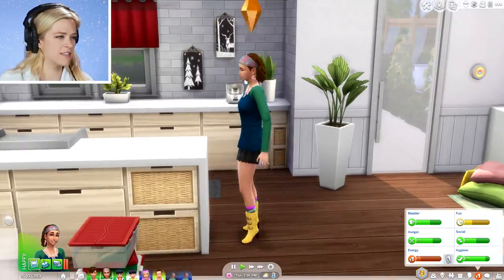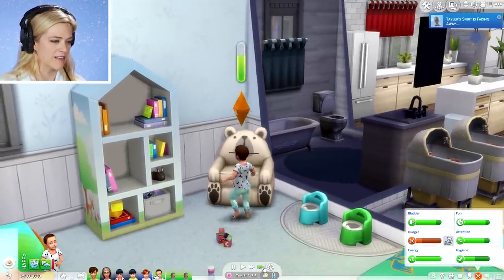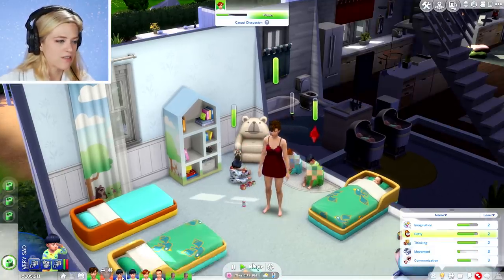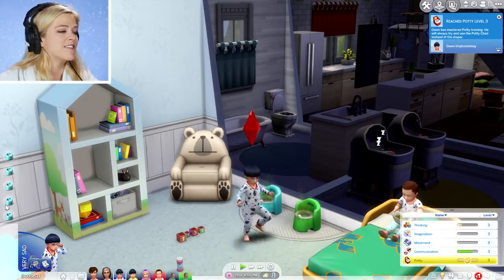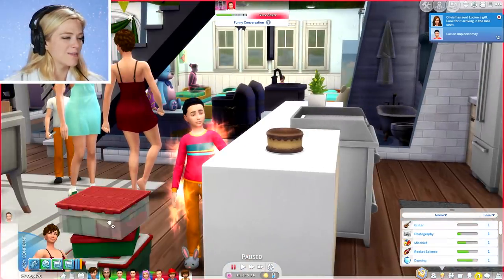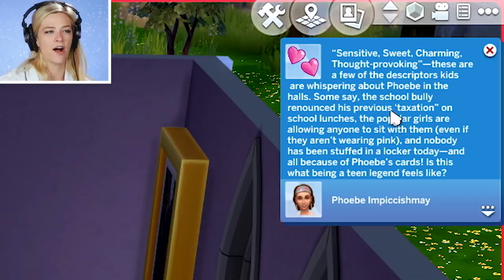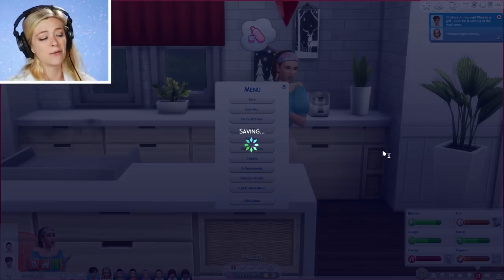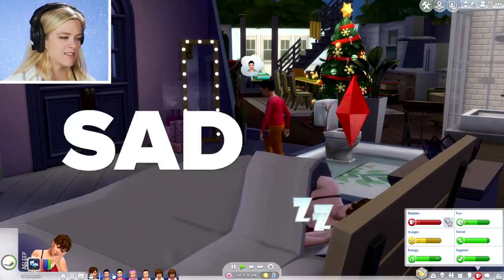Single Girl Starves Six Toddlers In The Sims 4 | Part 49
Watch In Control With Kelsey with celebrity guests here:
Kelsey is back to play the Sims 4 and continues the very long, and very popular 100-baby challenge with part 49! Once again, Kelsey is overrun with toddlers, but this time she has a game plan. Will she have a toddler taken away? Or lose her sanity in the process?

BuzzFeed Multiplayer
Home for all things gaming, cosplay, real-life recreations, real professionals playing games, challenges, and more!

Love BuzzFeed Multiplayer? Get the merch!

MUSIC
SFX Provided By AudioBlocks

Chateau De Versailles
Licensed via Warner Chappell Production Music Inc.